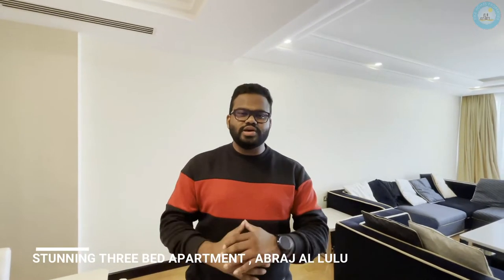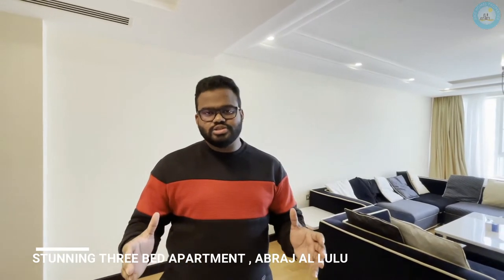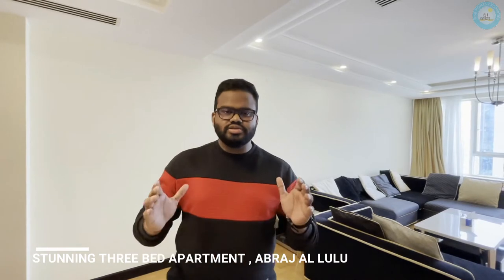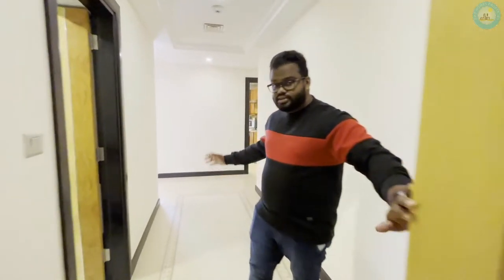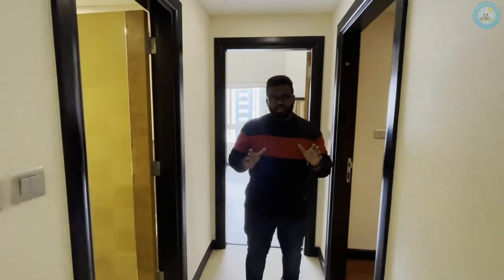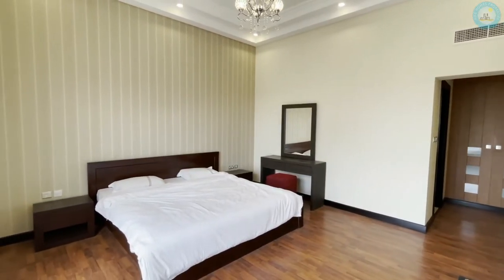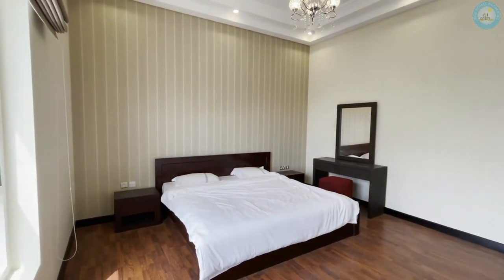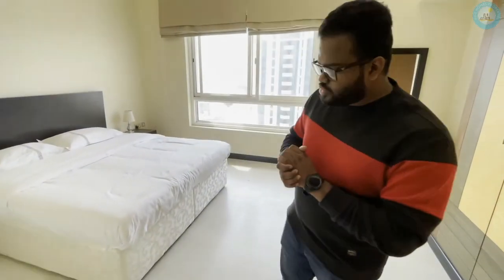Quality Furnished Three Bed Furnished Apartment In Abraj Lulu , Bahrain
Fully furnished flat in Abraj Lulu the heart of the Kingdom Of Bahrain with refreshing city view
Designed with style and absolute quality fittings and furnishings this apartment is in a high floor and offers refreshing views facing city and is now available to move in offering a quality stay experience

Apartment Details #
- Well lit parquet floored hall area with custom lighting setup and scenic views
- Graceful interiors
- 3 Generous Sized  bedrooms with 2 en-suite
- total 4 Bathrooms
- Balcony from bedroom with city view
- Separate guest bath in living area
- semi closed kitchen with all major utilities and equipment’s
- closet spaces built in all bedrooms
- custom interiors
- ready to move in state
- dedicated parking

common facilities in building includes , communal pool , gym , squash, game room and children's play area

Area - 177.3 sqr mtr

Ref No. 3SNSJ

Monthly rent: 600 Inclusives of electricity Water and municipal Tax Charges

                      550 Exclusive Of EWA

We deal only on yearly basis contracts and provides clients with a highly proffesional service

viewings only via prior appointment

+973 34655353